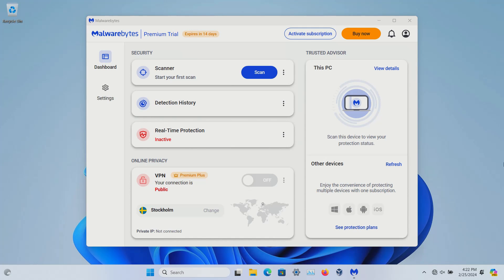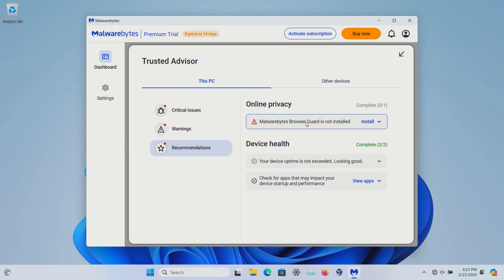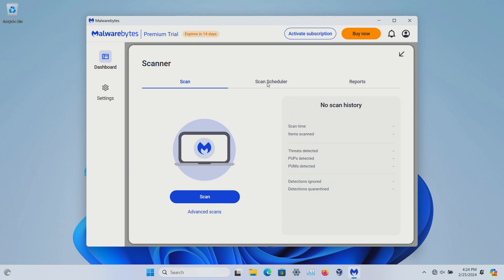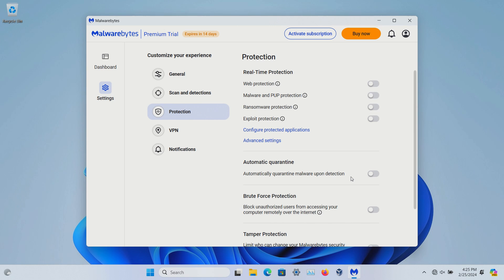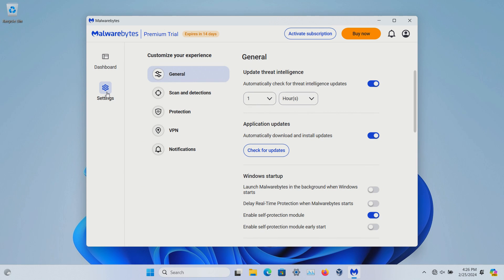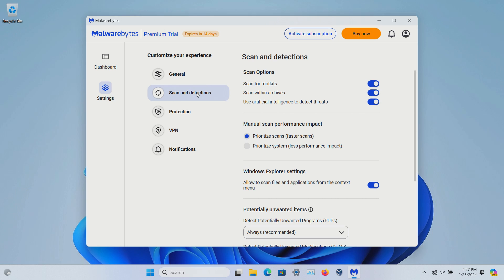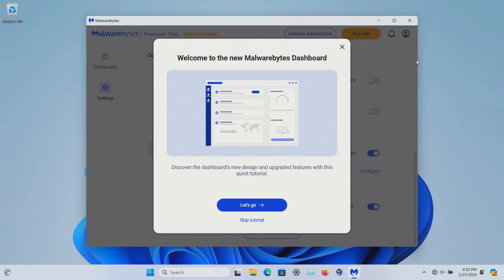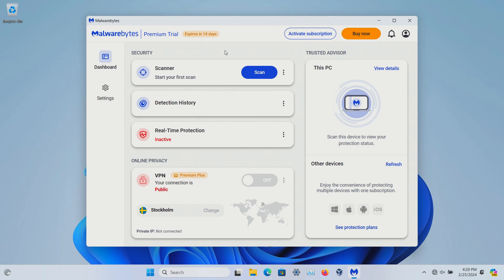First Look And Overview Of The New Malwarebytes In 2024 | Settings, Features, Help And Options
Malwarbytes has changed the layout and user interface of their antimalware software. This video takes a look at all the settings, features, and options, and where they are located. Note: some features shown in this video are part of the premium version.